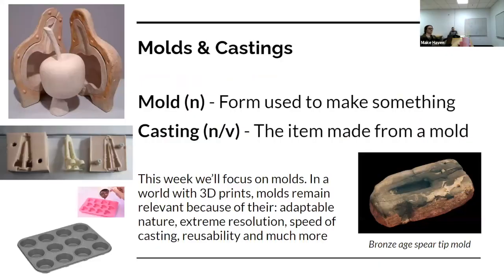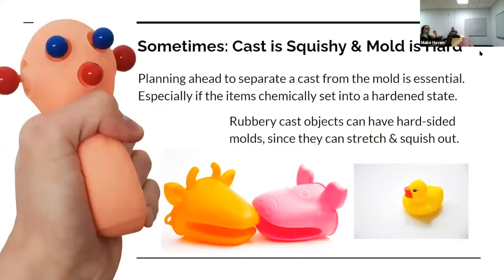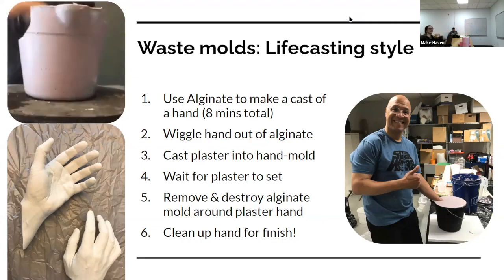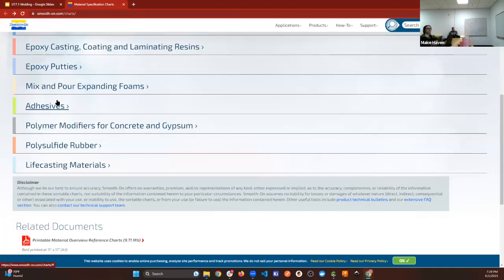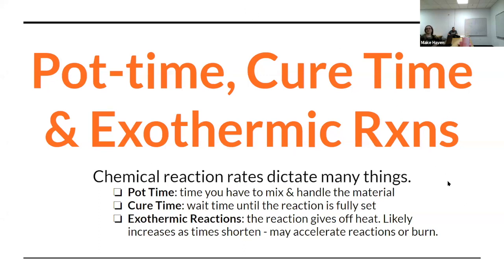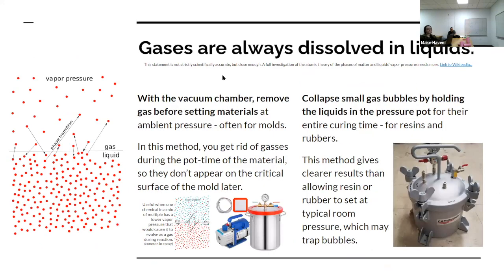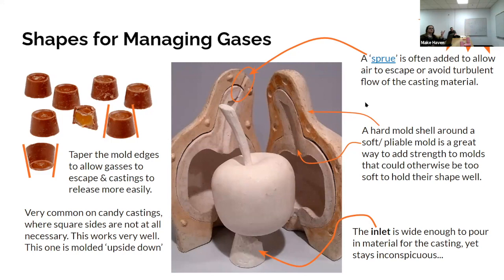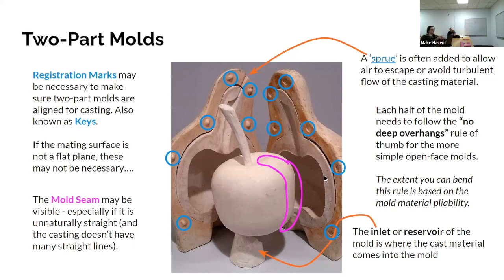Week 20: Mold Making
Foundations of Fabrication Cohort 3